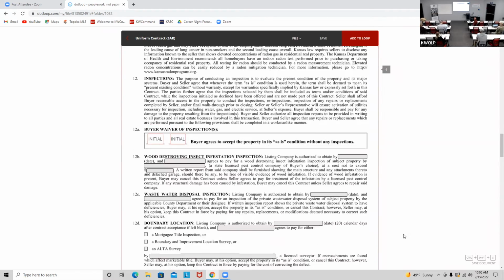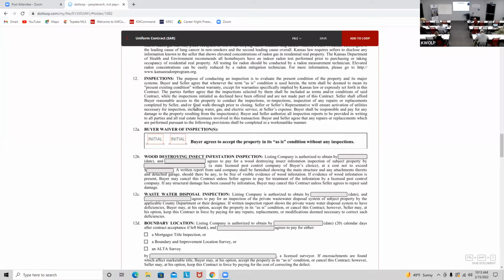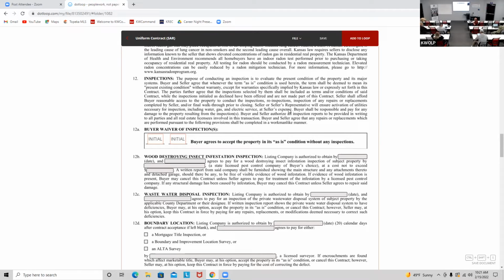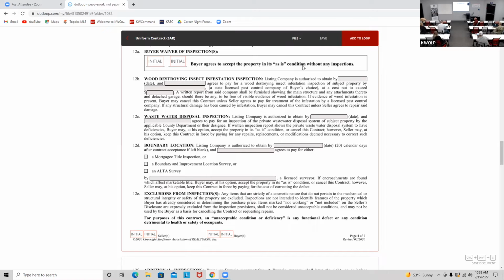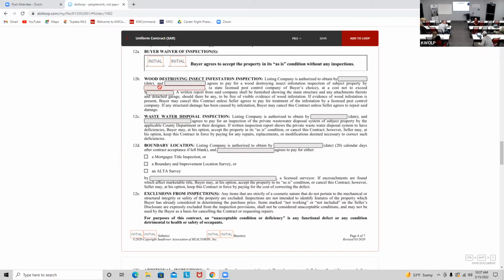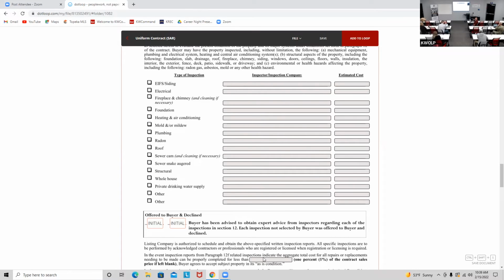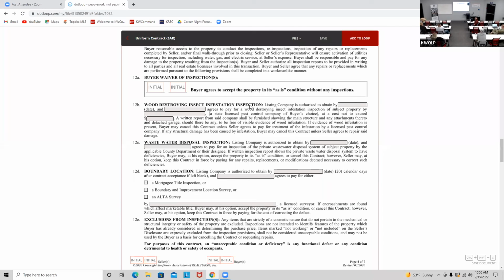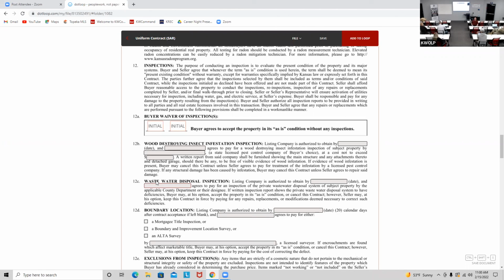Contractgs with Chris